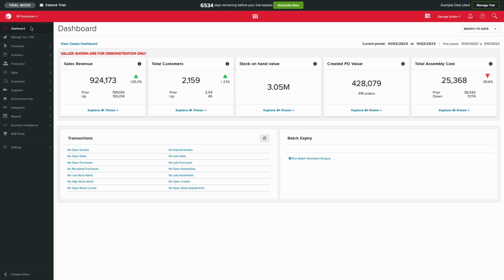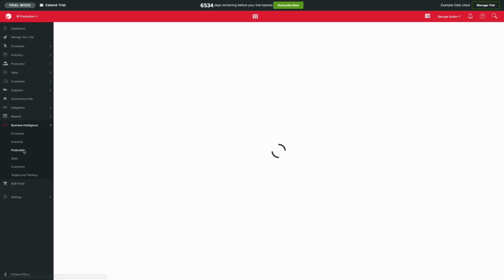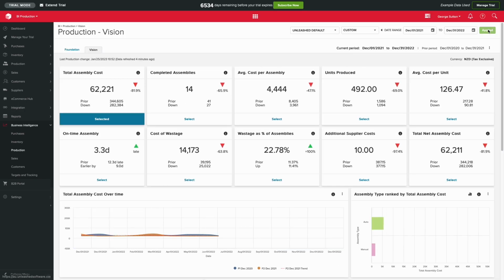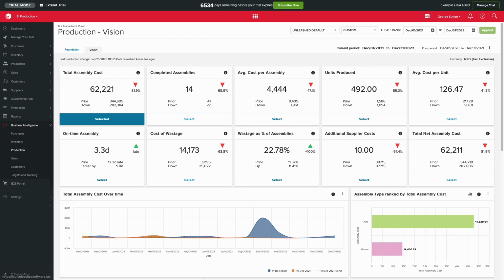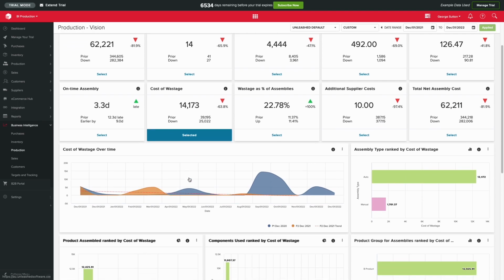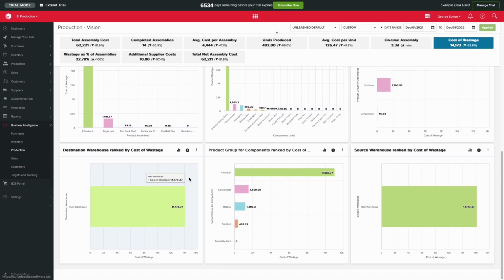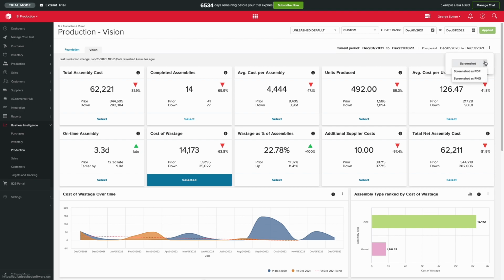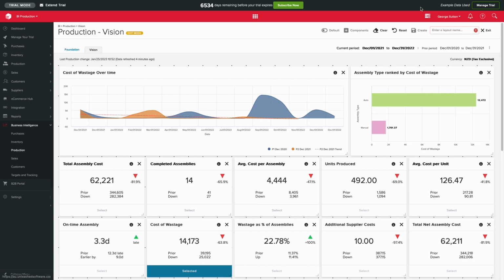Analysing Production With Business Intelligence | Unleashed Inventory Management Training Academy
Business Intelligence or BI is a module in Unleashed that shows data on your business’ performance. This data are based on your transaction records in Unleashed, namely, Purchases, Inventory, Production, Sales, and Customers. They are aggregated to form key performance indicators or KPIs to show how well the business is doing or areas to improve on.

Together with our free BI offering, we also developed a pay-to-use feature called BI Vision which includes more KPIs and also provides users with the ability to select measures, drill through to specific results, and cross-filtering per dimension to really mine your data. With Vision, we also provide you with the option to select your own date range which complements the easy date filter buttons (Month to date; Quarter to date; Year to date; Last month, Last quarter, and Last Month).